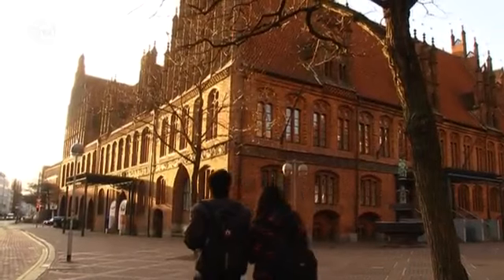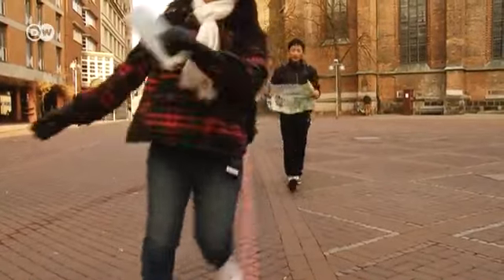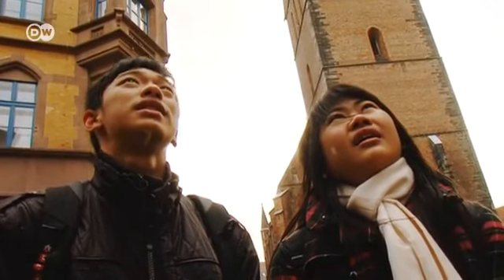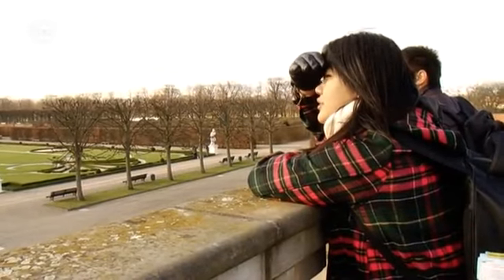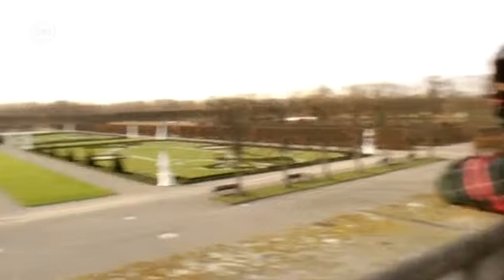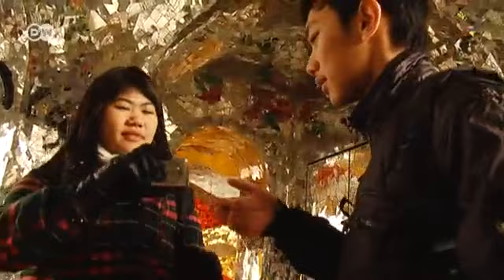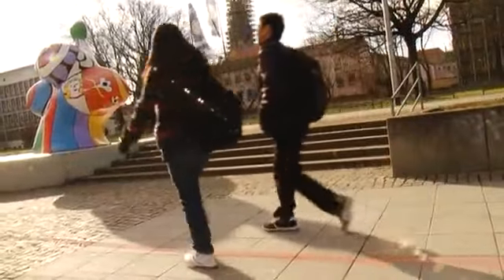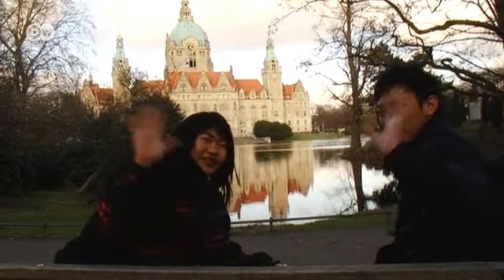Hanover - with Two Tourists from Indonesia | Discover Germany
Martinus and Amelia have come to Hanover to take an intensive German course. We tagged along with them on a stroll through the city center.